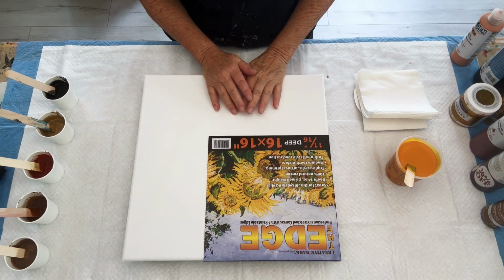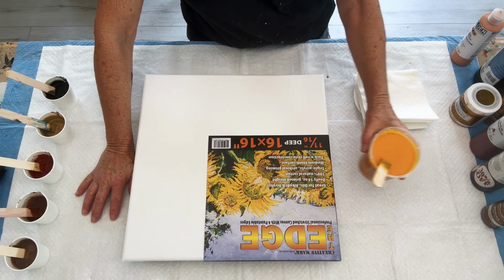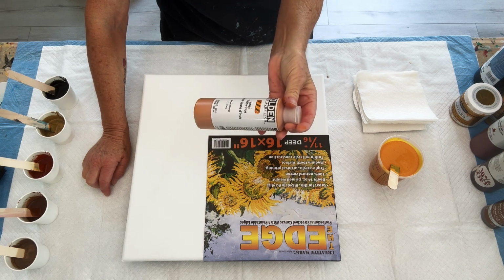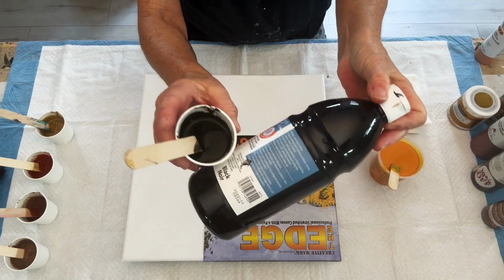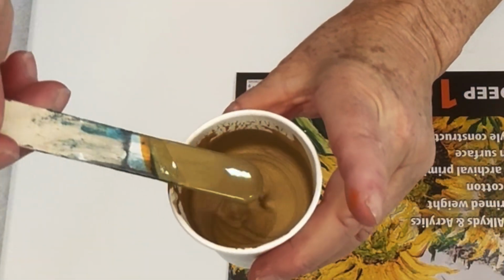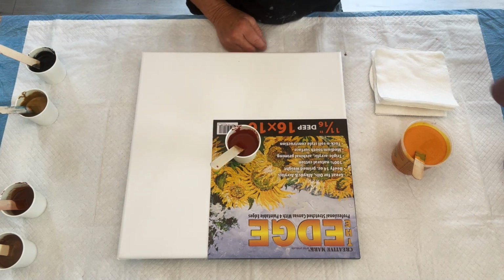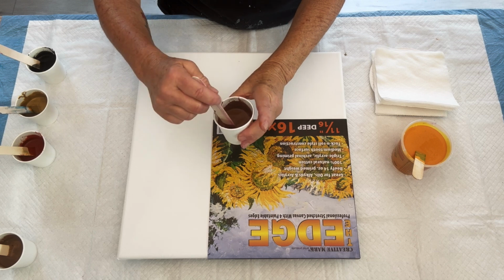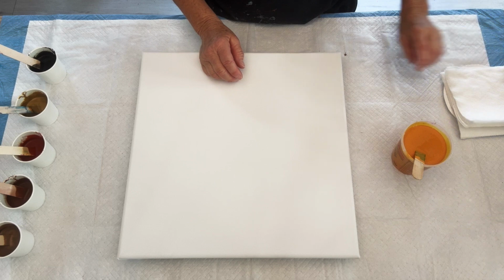My Most Favorite Swipe Acrylic Pour Painting, Flow Art, Fluid Art Technique, Acrylic Pour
Paints I used:
Base Coat Golden Fluid Indian Yellow Hue
Decoart 24K Gold, Golden Fluid Bronze, DecoArt Glorious Gold
Golden Fluid Burnt Sienna
Golden Fluid Raw Umber
DecoArt Rich Expresso

Pouring Medium: 50% Flood Floetrol / 50% Liquitex Pouring Medium and a healthy Splash of Golden Gac 800 To purchase your Kozo Papers

To purchase your DecoArt Products at no additional cost to you.